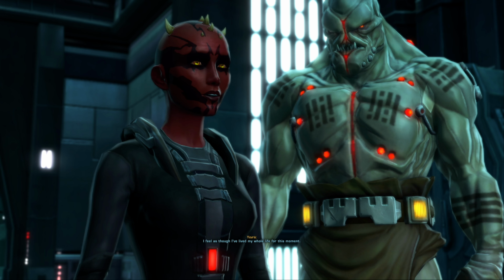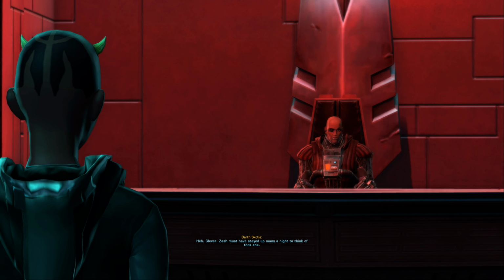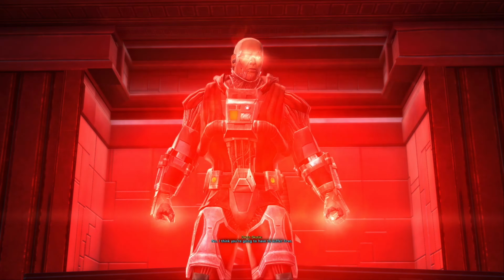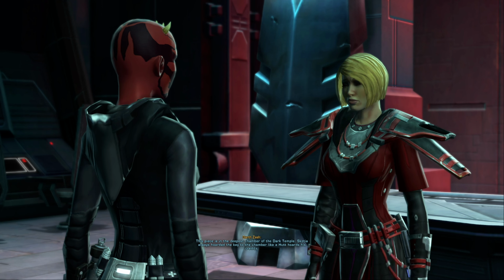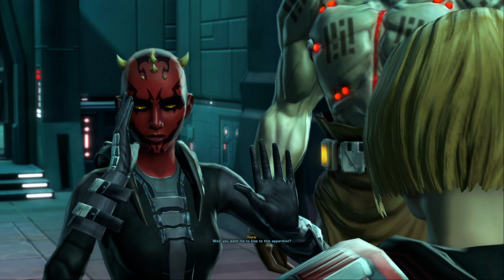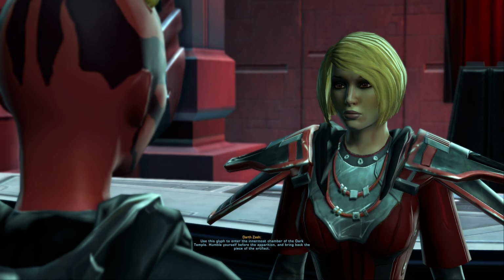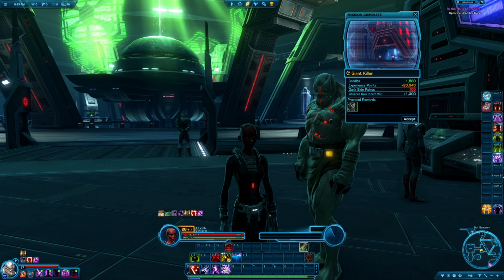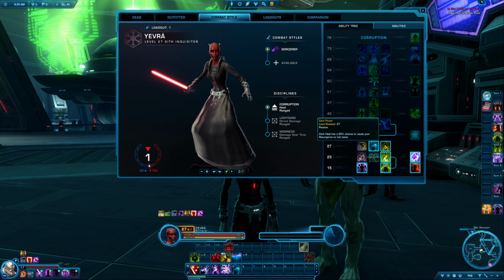Let's Play Again SWTOR: Sith Inquisitor Part 19 [Darth Skotia]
19:  The Sith Sanctum
Dromund Kaas

No longer an acolyte, now an apprentice to a Lord of the Sith, Yevrà finds herself leaving the Sith Academy, her trials complete, her fellow potentials all dead and left behind her.

Upon arriving at the Citadel of Kaas City and her reunion with Lord Zash, Yevrà and her new servant are told that before more action regarding the ancient star map can be taken, there is an obstacle in their way, Darth Skotia.

Following Lord Zash's machinations, Yevrà seeks to find weaknesses she will be able to exploit to bring down the heavily augmented lord of the Sith.